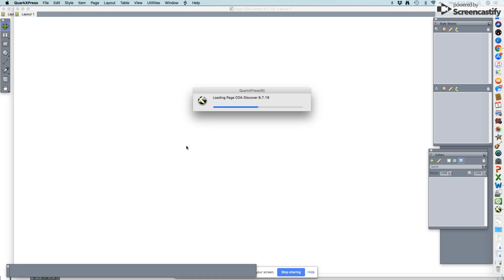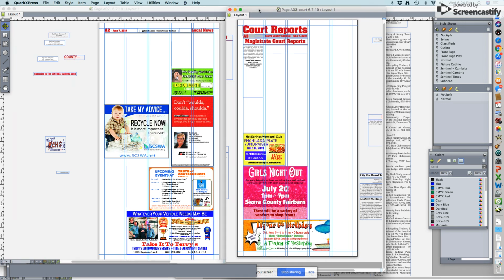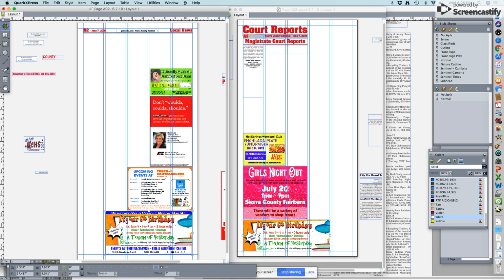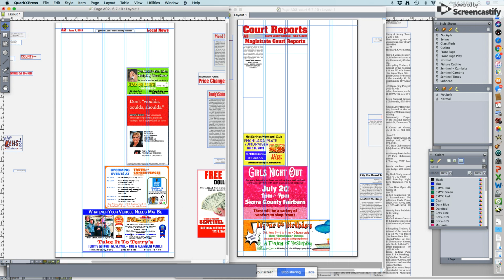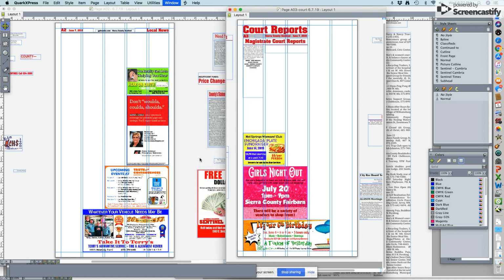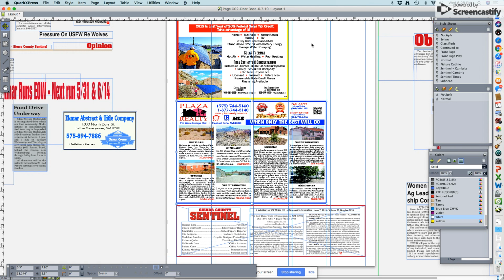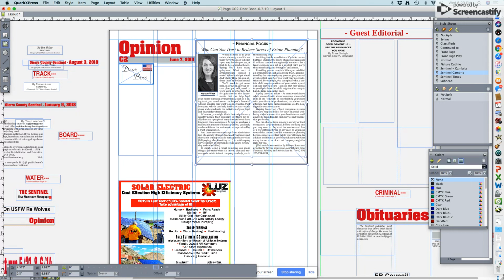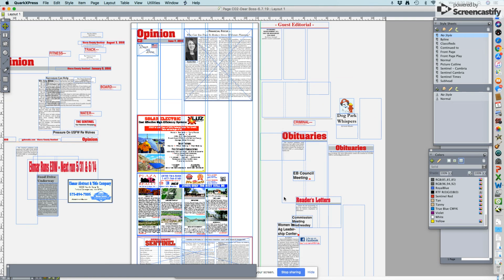Page Layout Ad Placement Rules & More